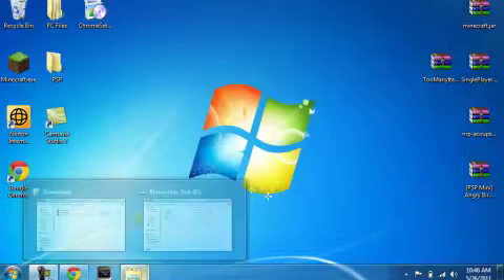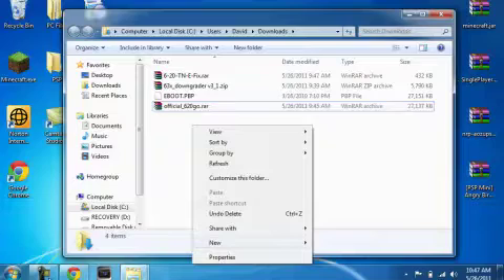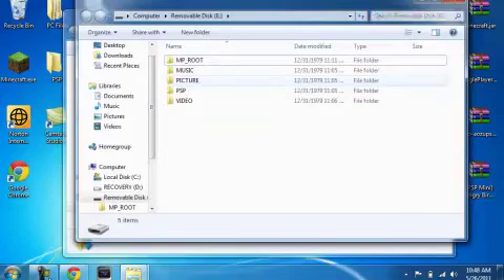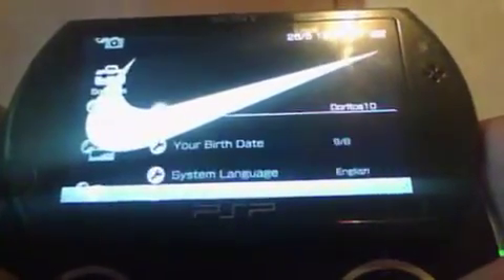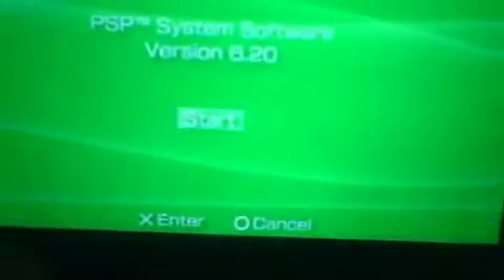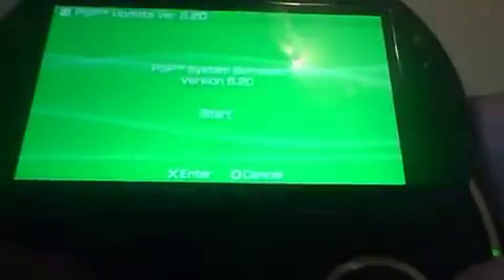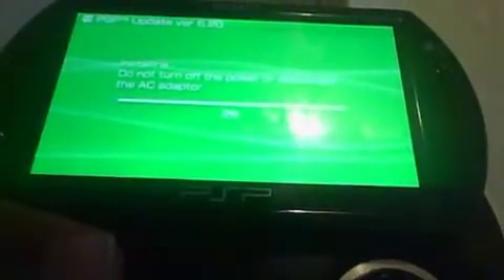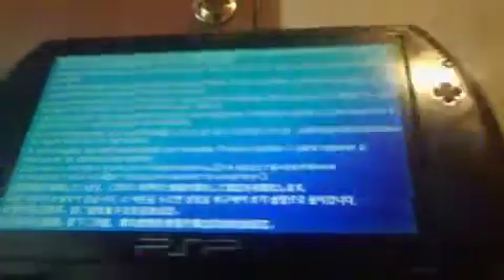Tutorial PSP:Downgrade any PSP version 6.38/6.39 to 6.20 for CFW (For all psp models)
Hello YouTube

Do this at your own expense/risk

In this video I will be showing you how to downgrade any PSP. I mean any PSP
1000, 2000, 3000 and the Go. This means every PSP in existence right now is capable of CFW as of 5/27/11. From 6.20 you can get 6.20 tn/pro or upgrade to 6.35 and get 6.35 pro.(Look Up Seperate Tutorial)

Download Your PSP 6.20 Firmware

My YouTube tutorial for 6.20 TN-x and Prometheus ISO Loader